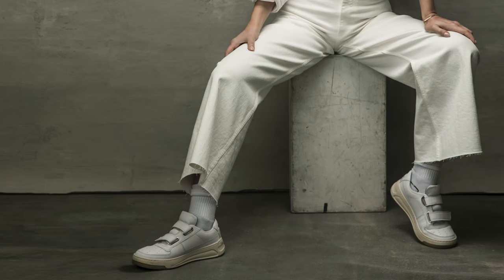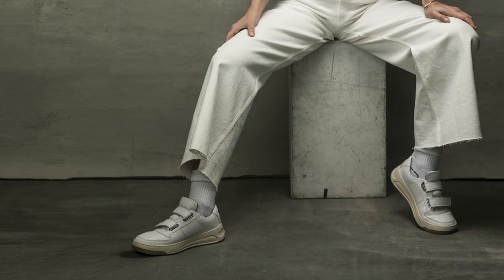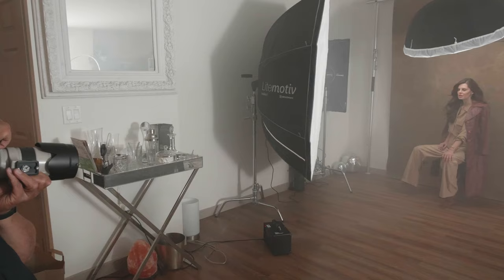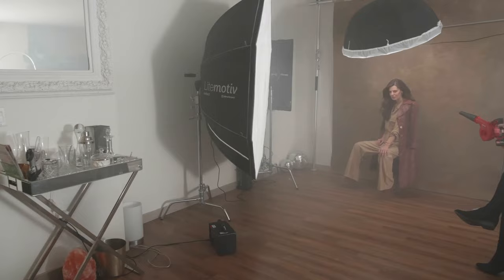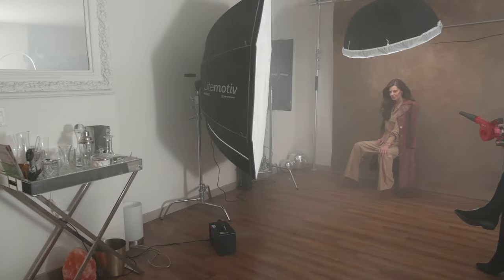Benefits of using Hand Painted Backdrops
Follow along as Photographer Ab Sesay walks tells us the benefits of using Gravity hand painted backdrops to easily get three different looks.

 Model: Madlena Kalinova @madlenakalinova HMU: Katy Albright @katyalbright_hmua